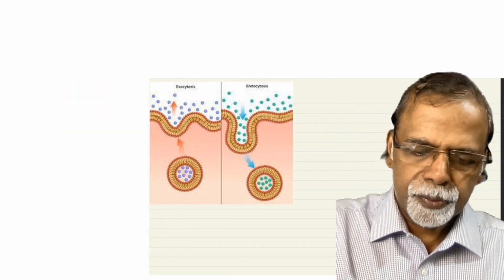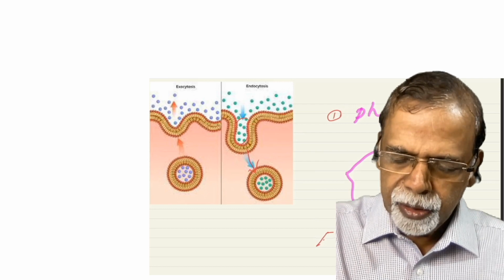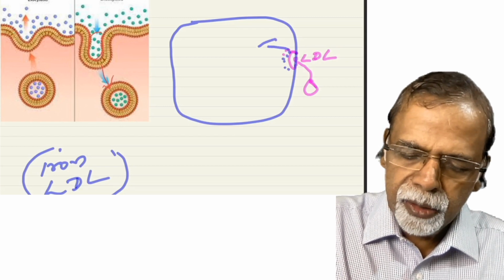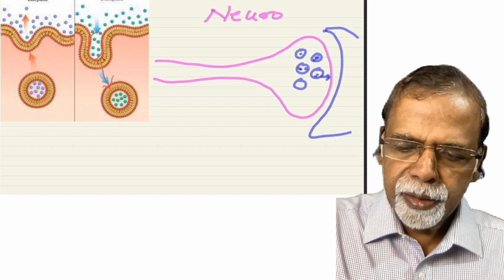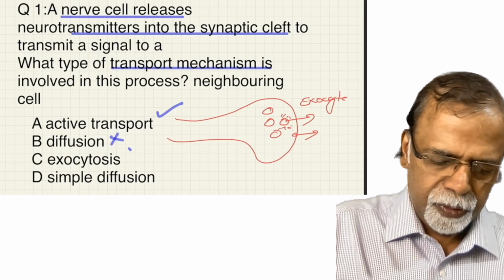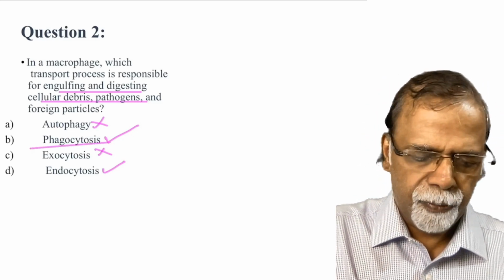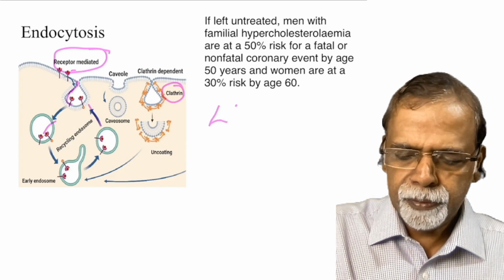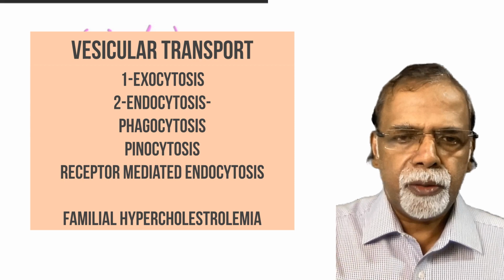PY 1 5 Membrane transport Vesicular Transport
Vesicular transport is a fundamental cellular process that involves the movement of substances within and between different compartments of a cell using membrane-bound vesicles. These vesicles are small, spherical sacs that transport molecules such as proteins, lipids, and other cellular materials. Vesicular transport can be categorized into two main types:

Endocytosis: This process allows cells to take in materials from their external environment. There are different forms of endocytosis, including phagocytosis (cell eating), pinocytosis (cell drinking), and receptor-mediated endocytosis. During endocytosis, the cell membrane envelops the desired molecules or particles and forms vesicles, which are then transported into the cell's interior.
Exocytosis: Exocytosis is the opposite of endocytosis. It involves the release of substances from the cell's interior to the external environment. In this process, vesicles containing specific molecules, such as hormones, neurotransmitters, or enzymes, fuse with the cell membrane, expelling their contents outside the cell.
Vesicular transport is vital for a wide range of cellular functions, including nutrient uptake, waste removal, cellular communication, and the maintenance of cellular structure and organization. It plays a crucial role in processes such as cell signaling, digestion, and neurotransmission.